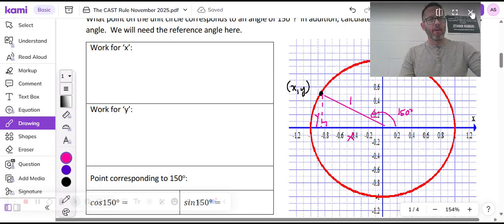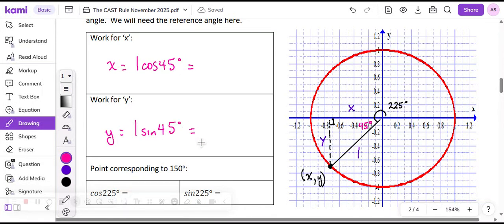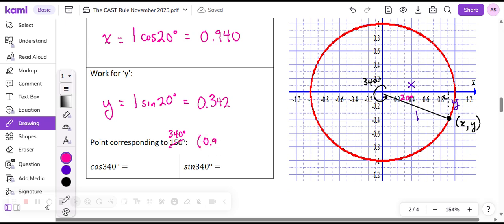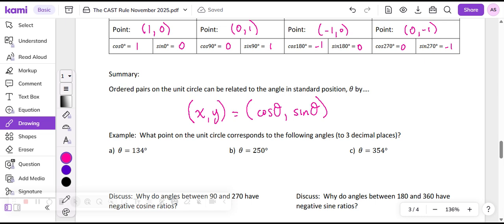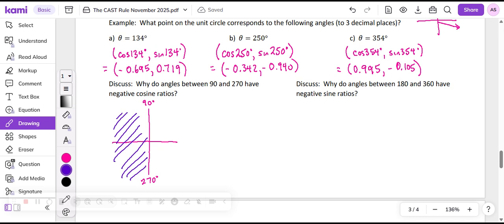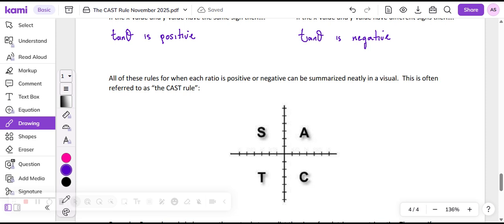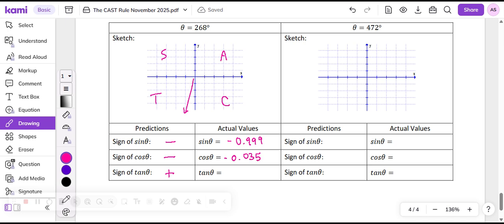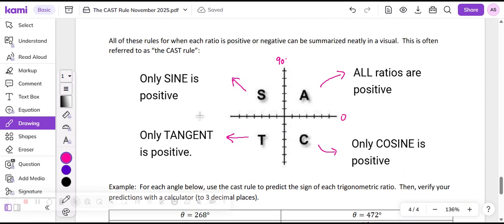The CAST Rule November 2025